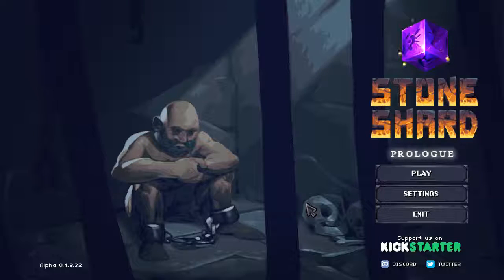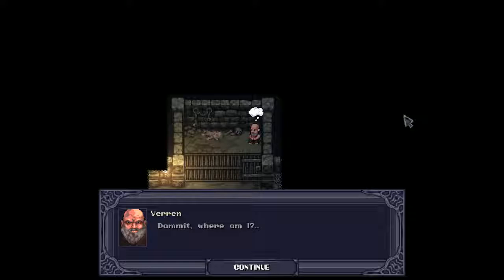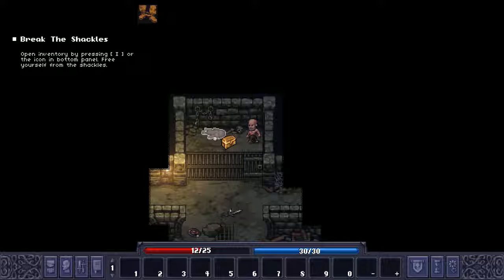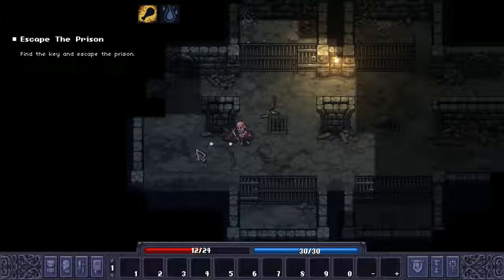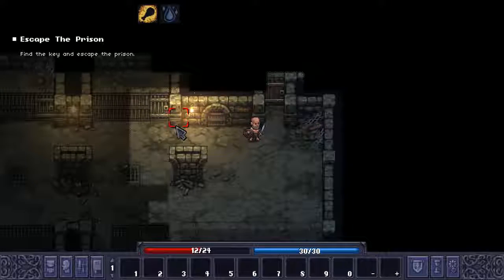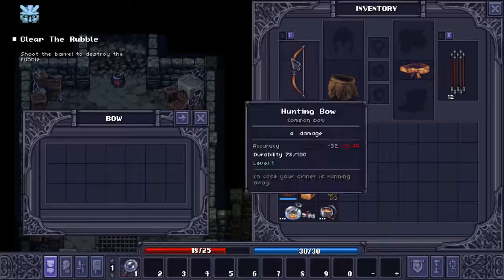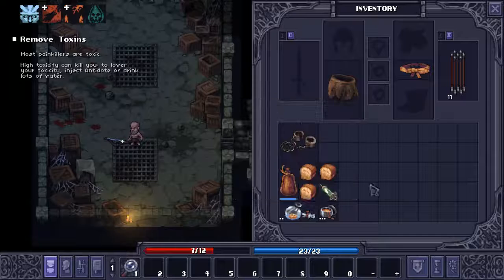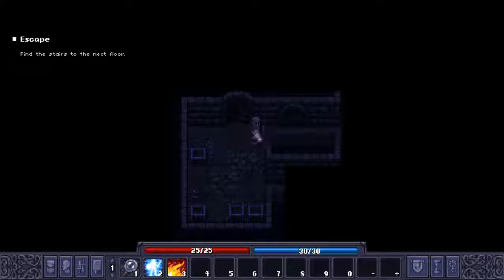Dying In Roguelikes Ep. 76 - Stoneshard Prologue - Verren The Vampire Slayer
Playing Stoneshard Prologue this week.  A demo for the upcoming Stoneshard game.